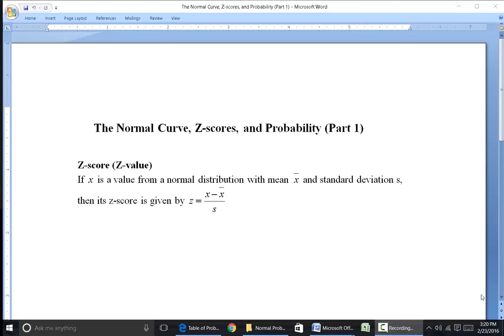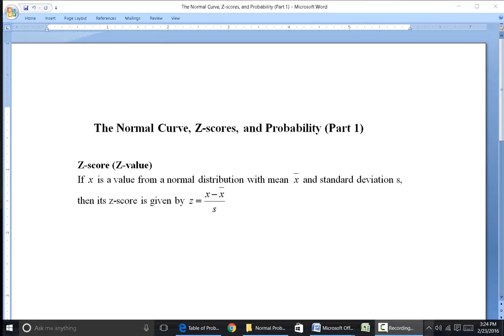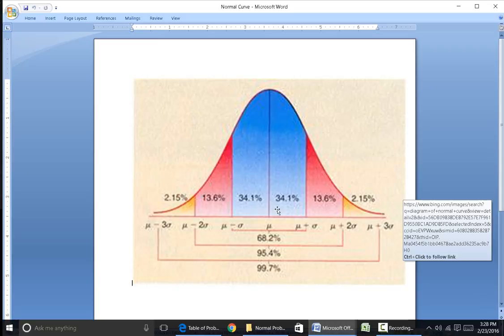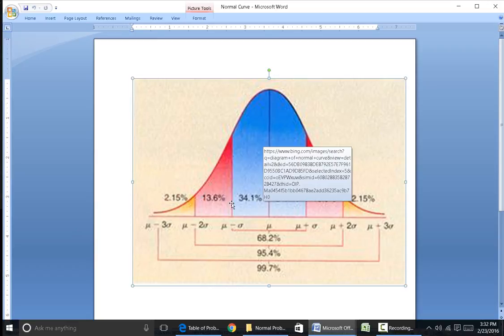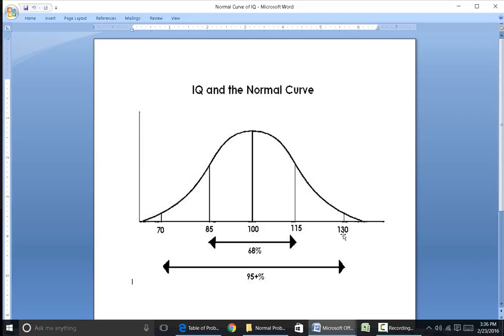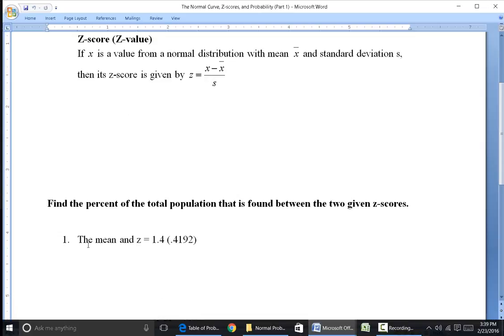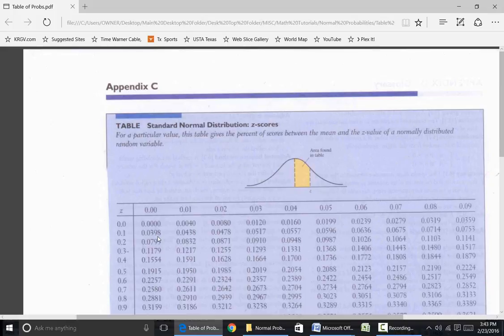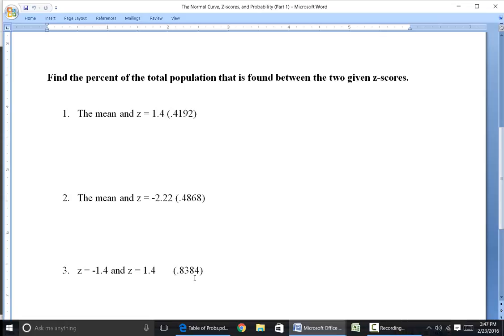The Normal Curve, Z-Scores, and Probability (Part 1)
In this video, I discuss properties of the normal curve , Z-scores, and basic probability.  I lay the foundation for computing probabilities of normally distributed data  by using the properties of the normal curve.